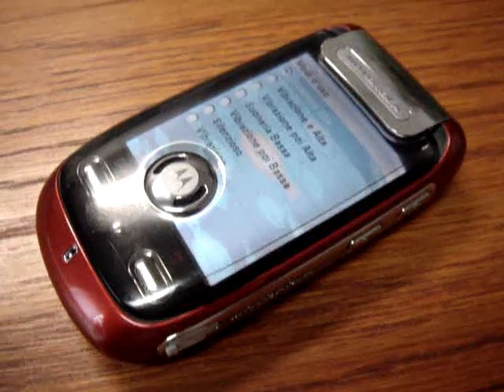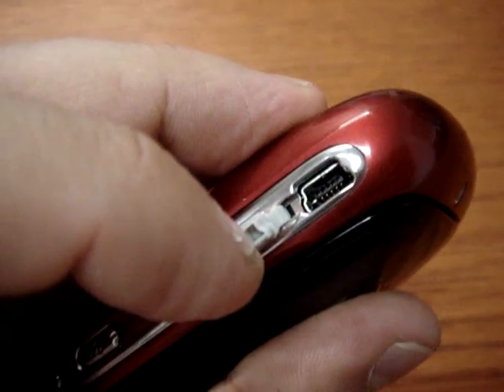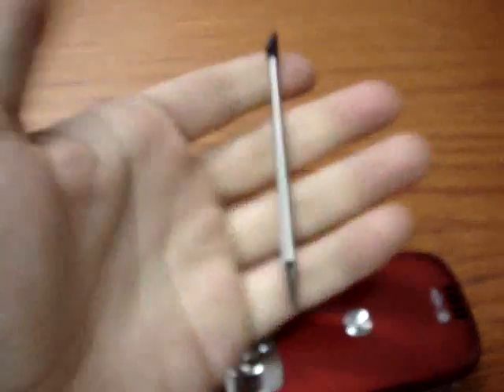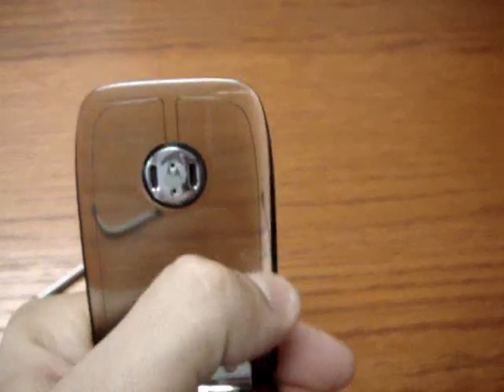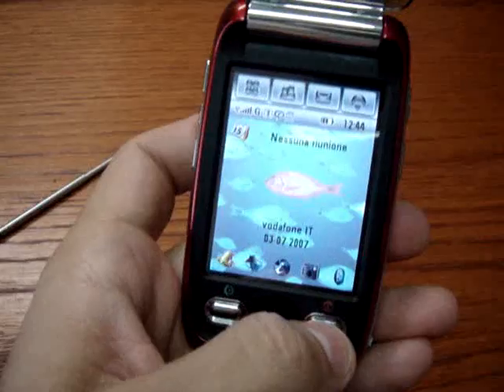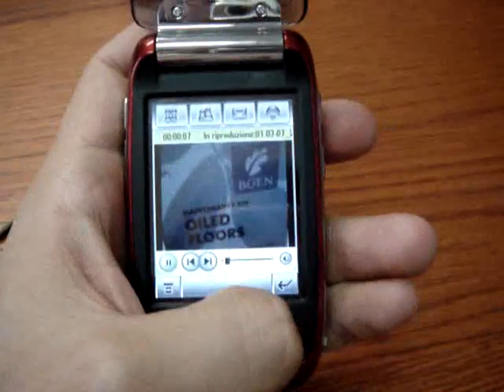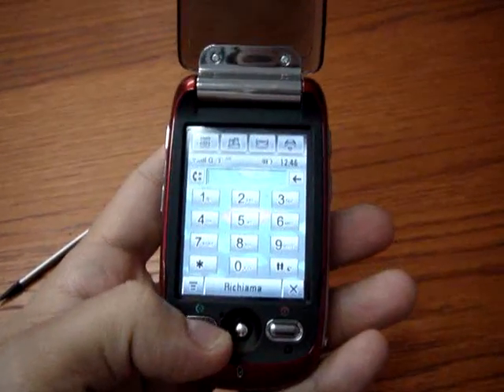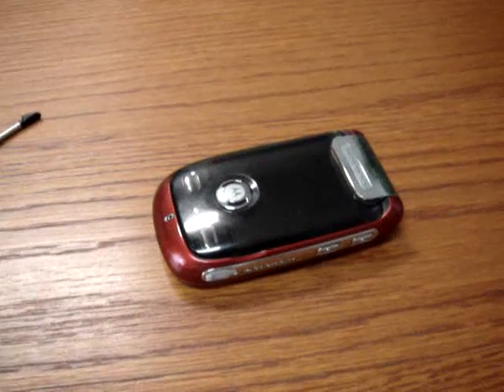CellulareMagazine.it MOTOMING A1200e Linux Eng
Video of the little smartphone with linux/java operating sistem